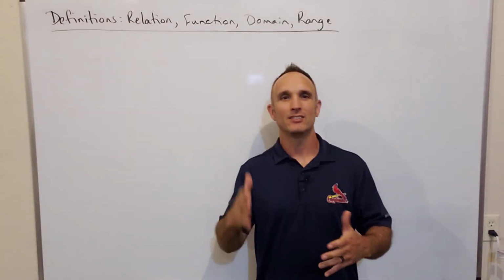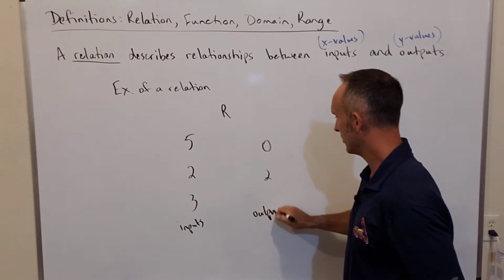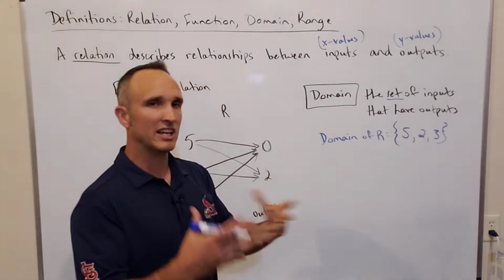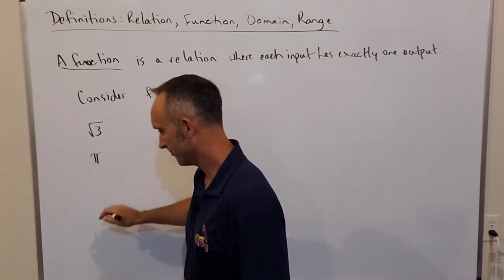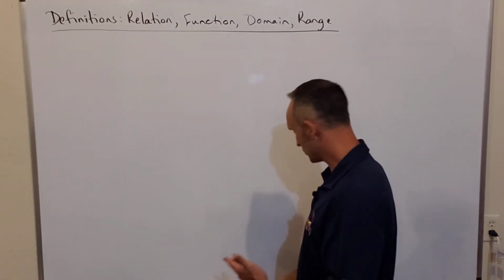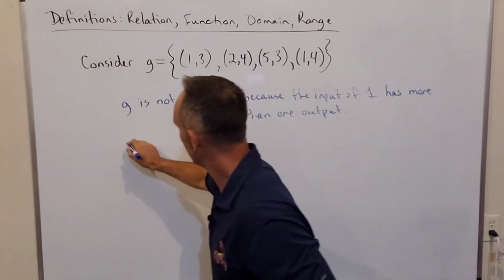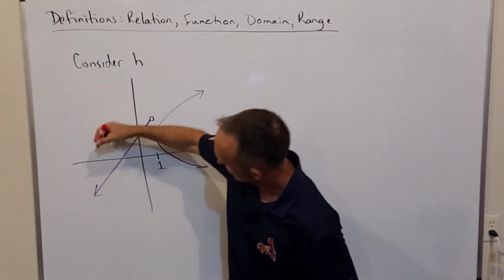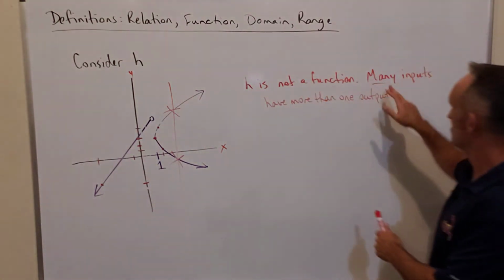Definitions: Relation, Function, Domain, Range